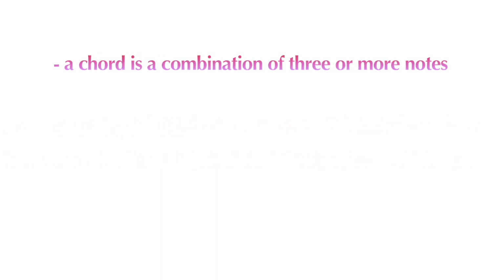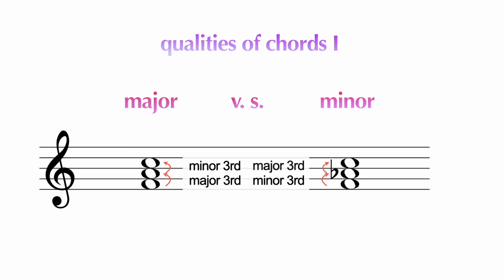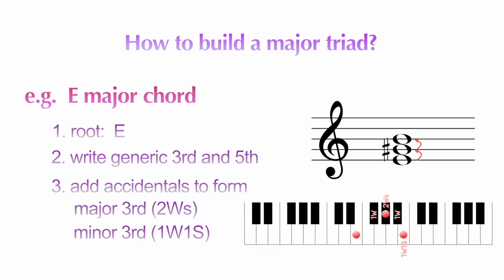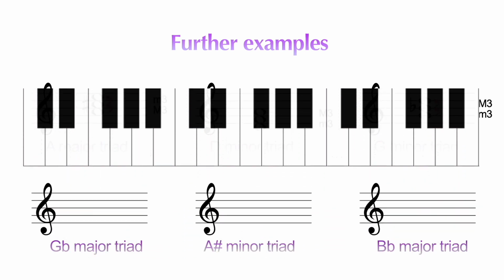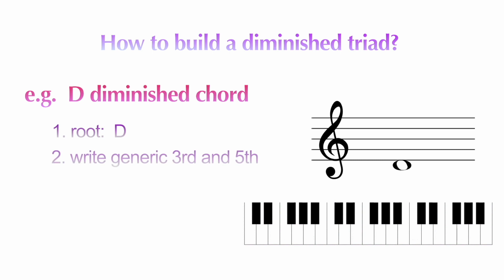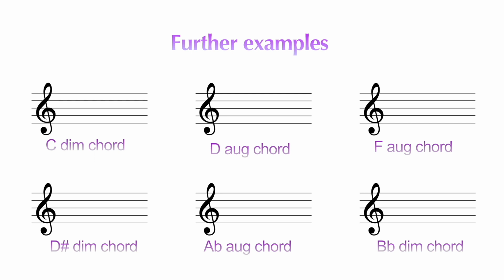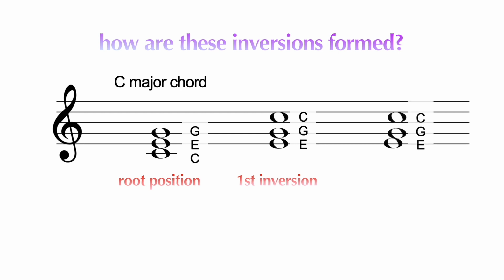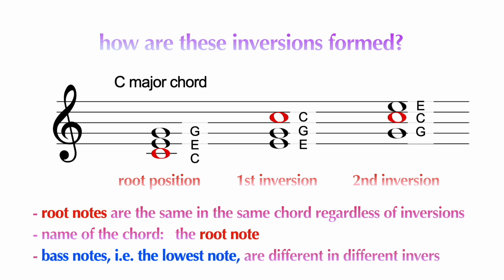Music Theory 06 - CHORDS I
LET'S READ MUSIC
CHORDS I